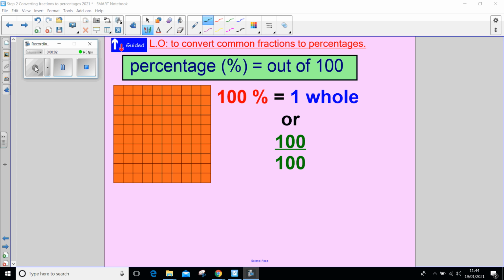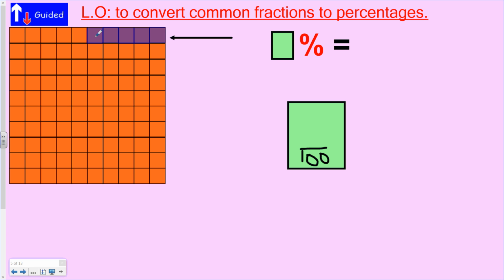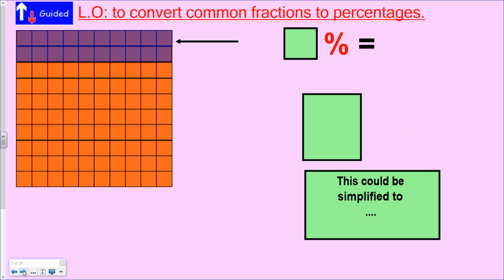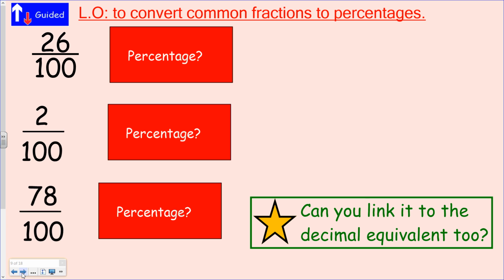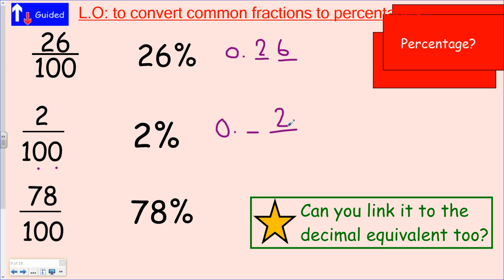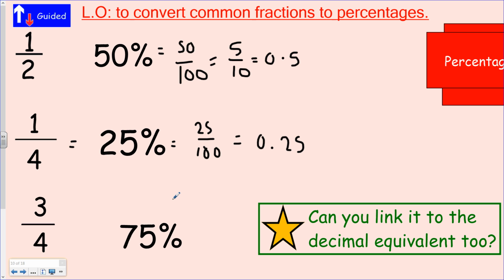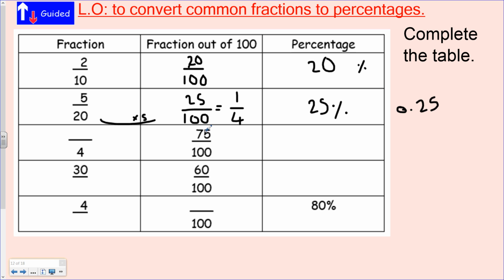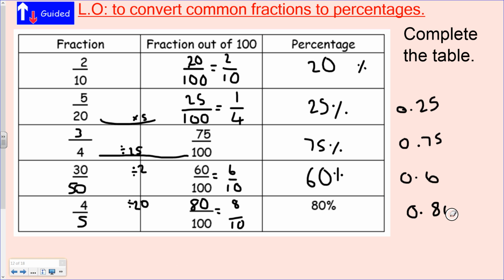Wednesday Percentages Guided